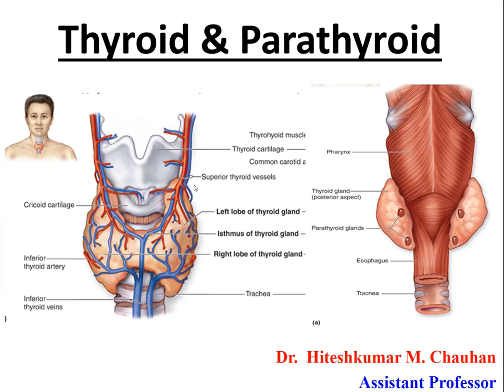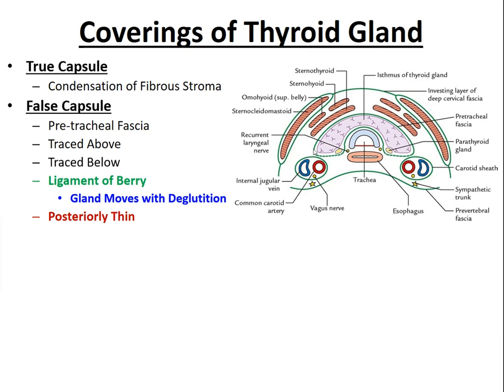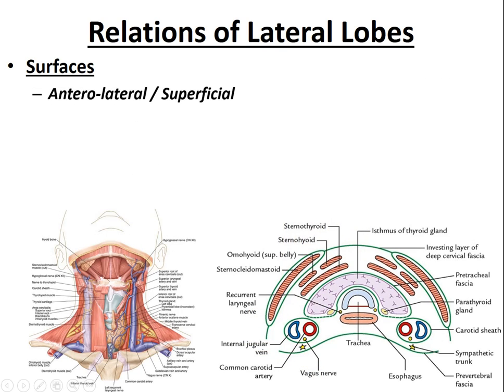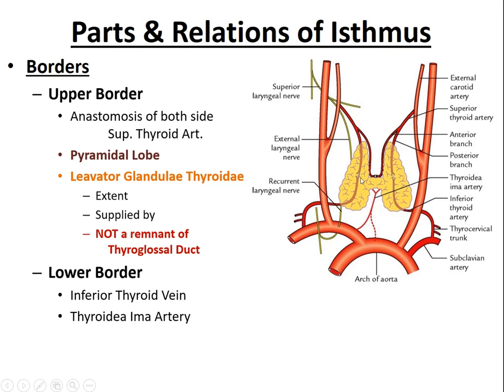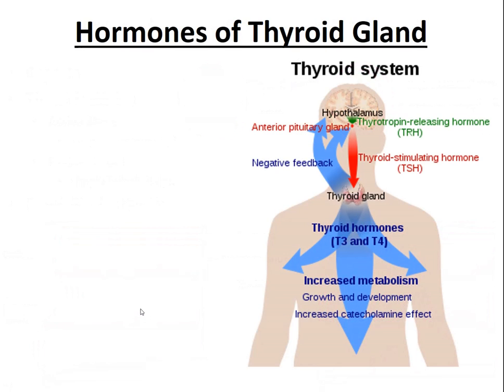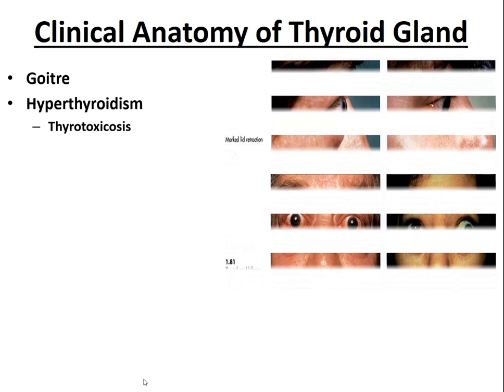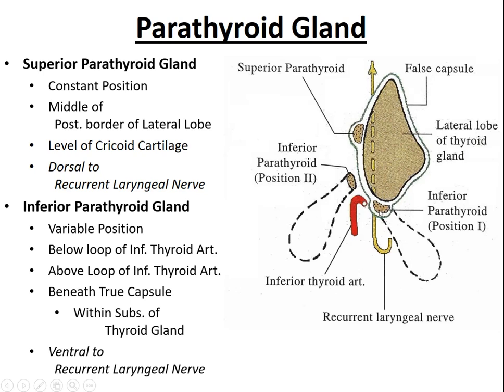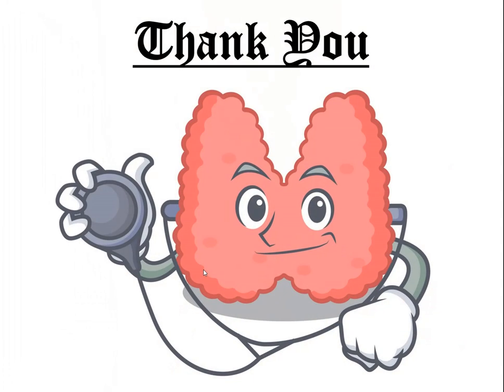HN - Endocrine - Thyroid & Parathyroid glands